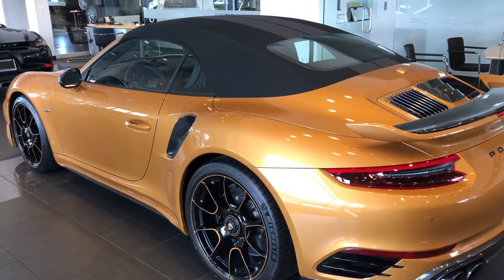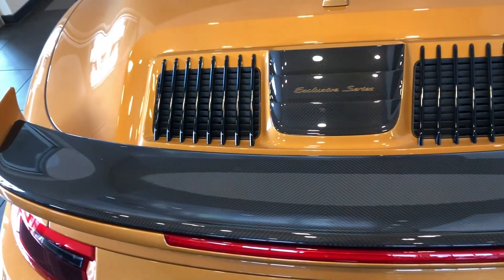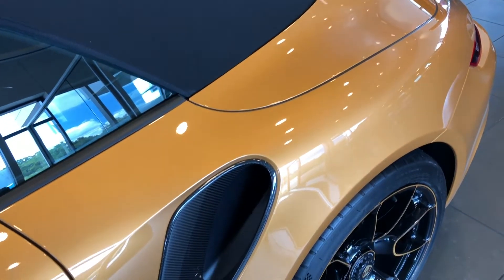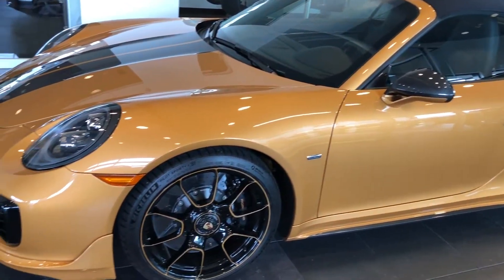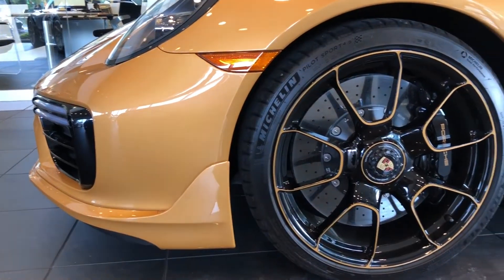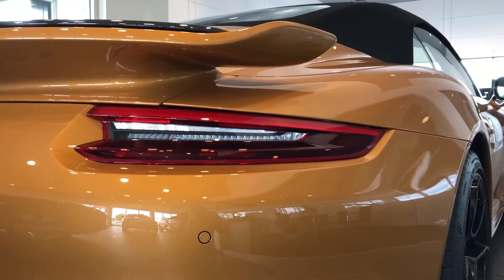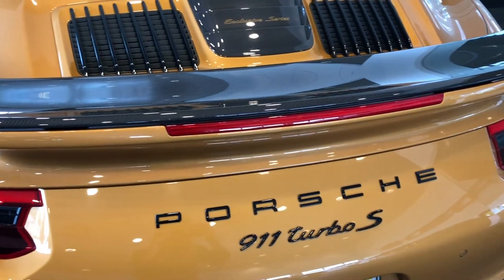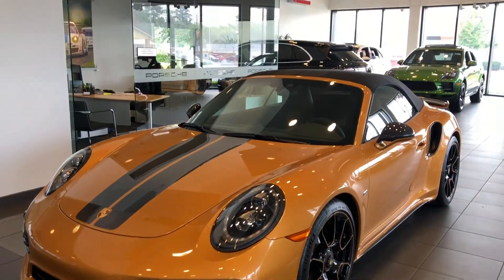The New 2019 911 Turbo S Cabriolet Exclusive Series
Porsche Jacksonville in Jacksonville, Florida is a new & used car dealer with a selection of 2017 vehicles in addition to our car service, auto parts, financing & more.

Porsche Jacksonville in Jacksonville, Florida is a proud member of Fields Auto Group. At Fields, we're proud to serve our customers in Florida, Illinois, Wisconsin, and North Carolina.  Family owned and operated, Fields Auto began with the opening of Fields Cadillac in Evanston, IL in 1971.